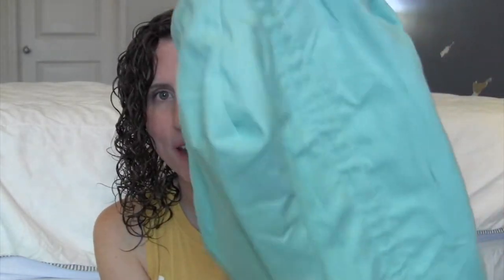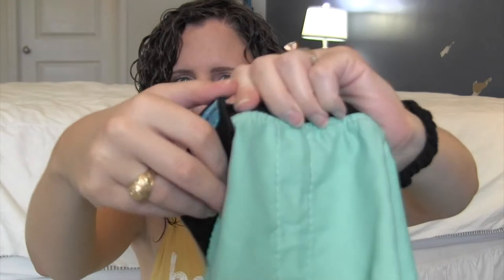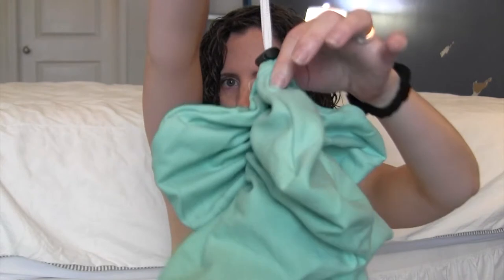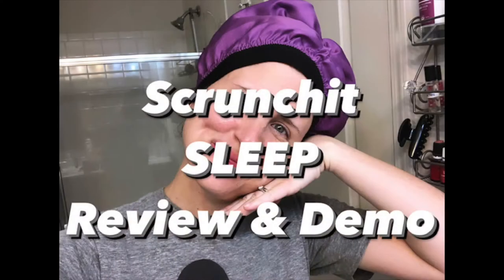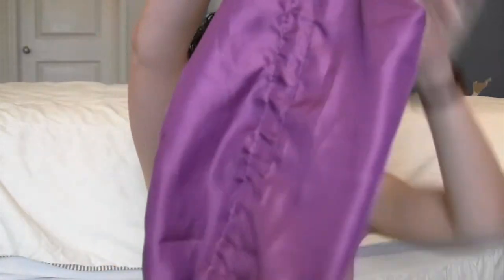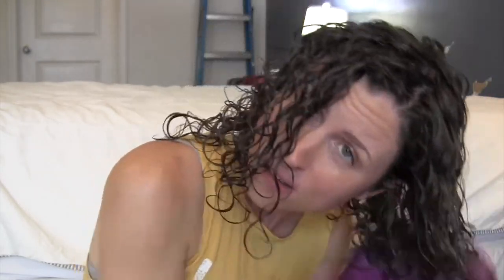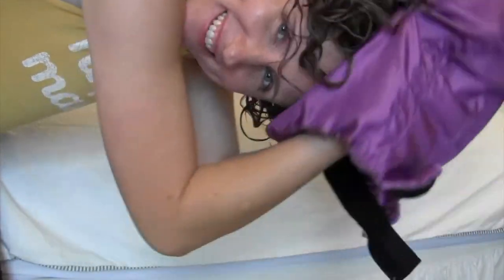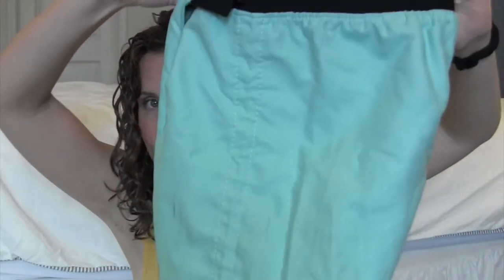SCRUNCHIT CAPS || Which One is Right for Me?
Instagram: @Realhousewiferachel (I love doing IG stories!)